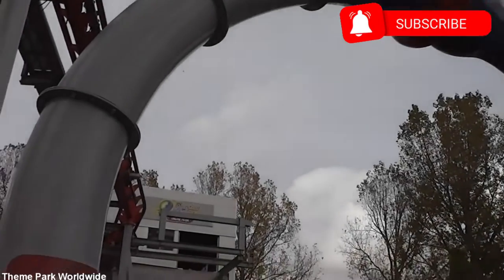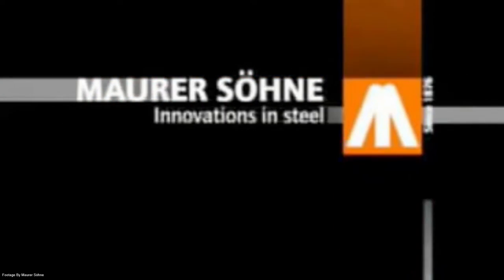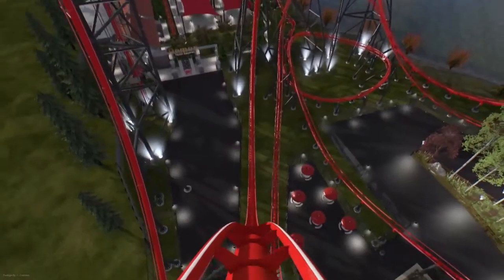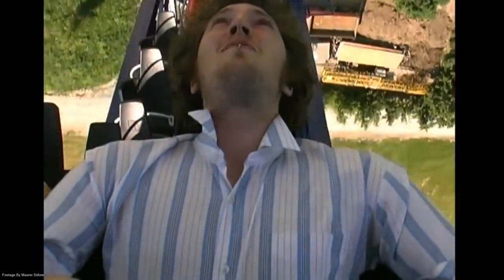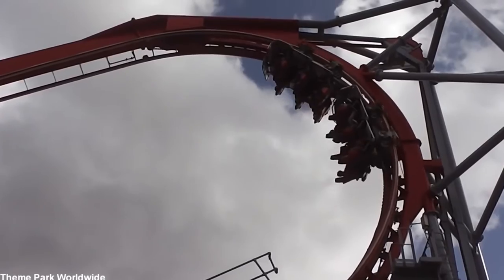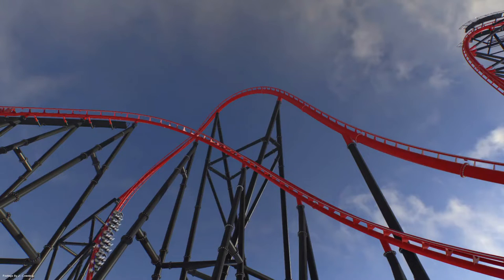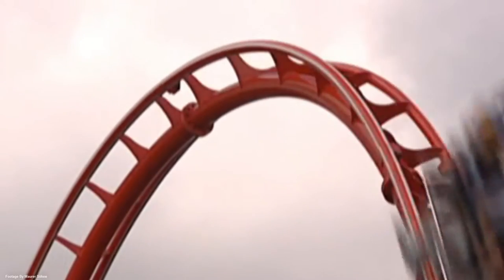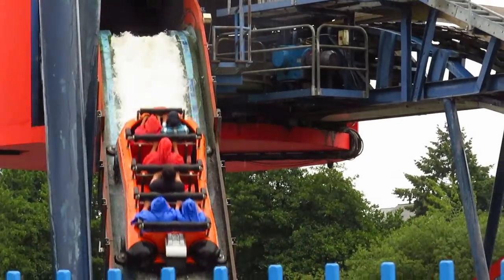THE RISE AND FALL OF G FORCE - DRAYTON MANOR - WAS IT GOOD WAS IT BAD???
Join me as we take a look back of the history of G Force, a  X-Car Coaster located at Drayton Manor Park. In this video I go into detail on the history of G Force and the X - Car coaster alongside the fall of G Force alongside reasons why guests weren't so keen on the ride. This coaster was a bit like Marmite! You either love it or hate it!

Enjoy my content? This money helps me to carry on running the channel and posting high quality videos for you guys to enjoy!

What is a X-Car Coaster?

The X-Car also known as X-Seat, is a special kind of roller coaster car. The car allows longer time to be upside down, without over the shoulder restraints. The ride became developed by Maurer AG. The ride type was developed around 2003.

What is G Force?

The only X-Car coaster in the UK, the G Force roller coaster at Drayton Manor is a ride that’s been designed to push your body to new limits as you’re suspended upside down. The ride was opened by the band G4 in 2005 and boasts 3 inversions in a rare roller coaster element: a Bent Cuban Eight.

G Force uses a unique inverted chain lift, similar to a standard vertical loop, meaning that when you reach the top, you'll be fully upside-down, ready and waiting for the ride of your life! Be prepared to scream as you accelerate round twists, turns and thrilling loops, riding the third X-Car coast to be built in the entire world!

STATS

Year of opening: 2005

Height of Ride: 82 ft (25 m)

Speed: 43.5 mph (70.0 km/h)

Duration: 0:45

Originally named project x g force opened to the public on the 26th July 2005. The ride had three stand out elements including humpty bump lift, a loop, and a bent Cuban eight.

The ride could reach speeds of up to 43.5 mph and heights of 82ft on a track of 1,263ft

The ride fit a lot into its layout considering how compact the coaster is and how little the land it was built on.
The rides around G force where a seaside theme so it was quite strange seeing a bright red track with silver supports rather than a sea theme that the rides where.

As you que inside, projections would play videos alongside a dedicated techno soundtrack to the ride and  lighting would be around the que line.

Where is G Force Today?

Want to buy G Force? Well you can! You can purchase G Force from this

The sad reality is that I personally don't see this coaster being sold to another theme park any time soon. Drayton Manor removed the ride due to is constantly breaking down and the ride being to expensive to maintain. With all this in mind its hard to see why a park would buy the ride!

I really hope it does get sold on however its unlikely!

Other Main Rides At Drayton Manor - Adventure Cove River Rapids, Apocalypse, Shockwave, Storm Force 10, Pandemonium, Air Race and The Haunting.

Drayton Manor Is Also Home To Europe's ONLY Thomas Land!

With over 25 rides and attractions, there's so much for Thomas fans to explore on The Island of Sodor at Drayton Manor Park.

Whether you fancy a trip down Sodor Railway with Thomas, Rosie or Percy or you'd like to fly high with James, Harold and Jeremy, there are plenty of Thomas & Friends themed attractions to explore.

A massive thank you to the following channels for the videos used in this video. Theme Park Worldwide, Soeckchen_tv, Maurer Söhne, Drayton Manor Park, UK Theme Parks, J - Coasters, BBC News.

Picture Credits.

G Force getting stuck photo by BPM.

One Time - Jeremy Black
Fugitive Kind - Devon Church
Drayton Manor - G Force Soundtrack - Bass Kidz.